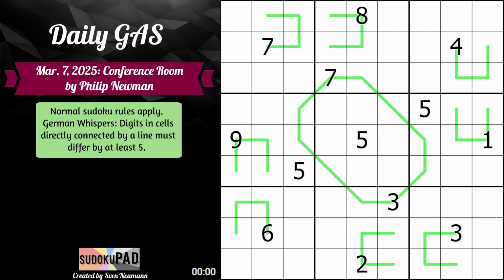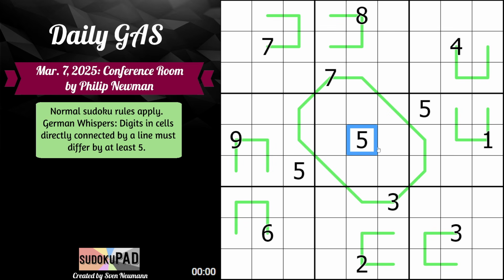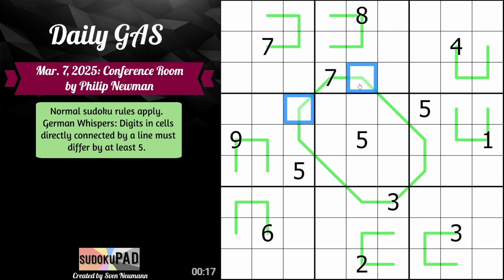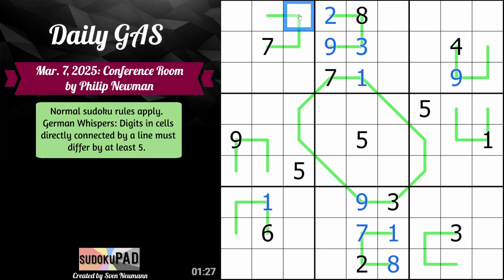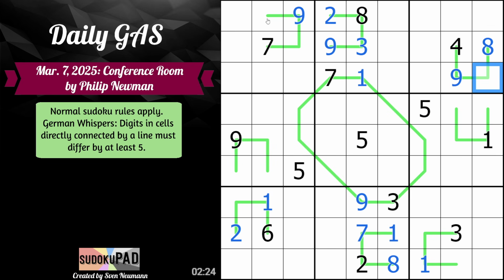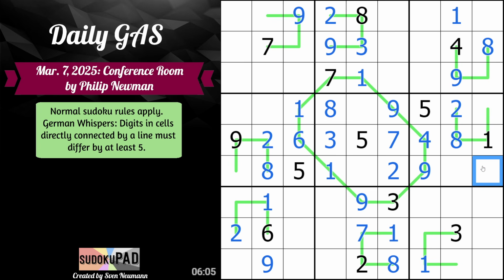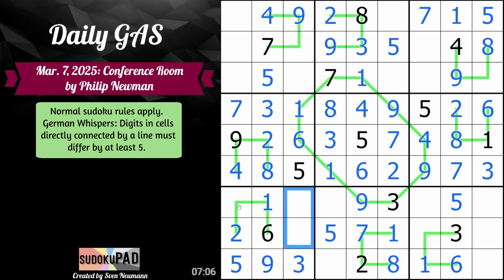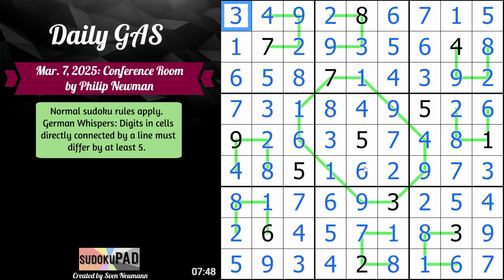Daily Sudoku - 7 March 2025